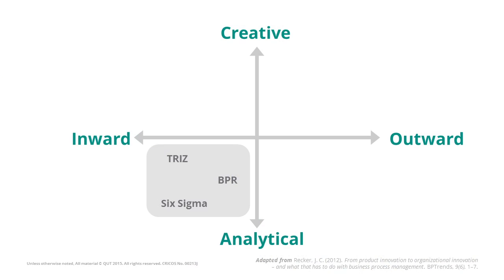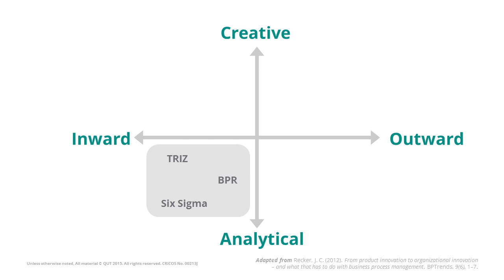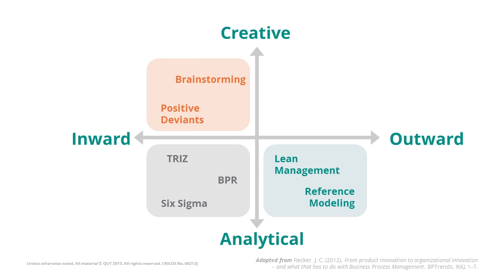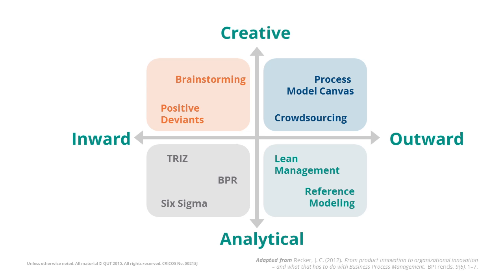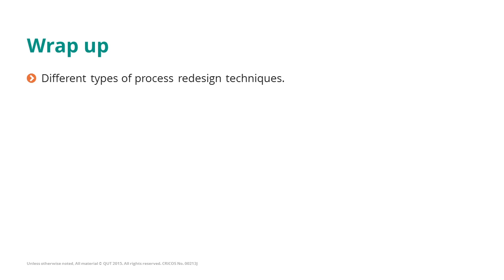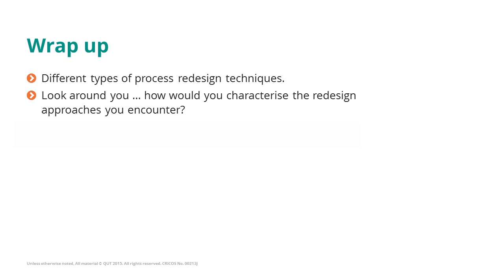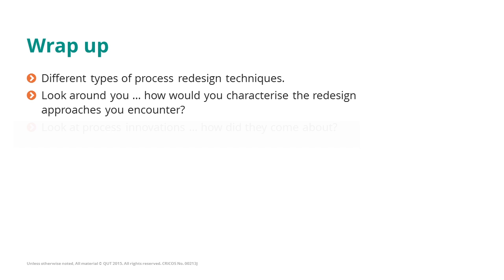Tools for redesign